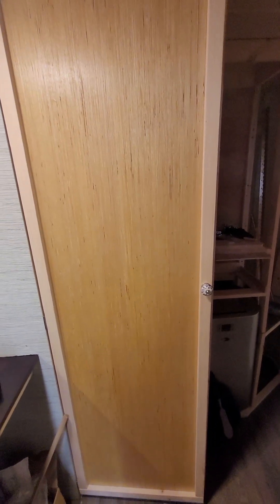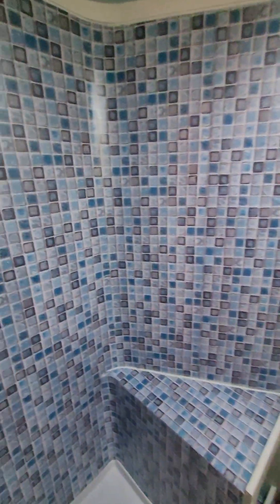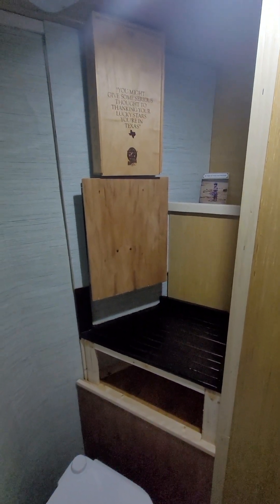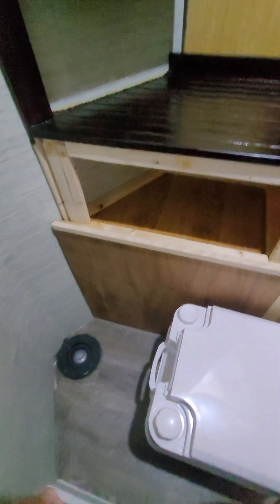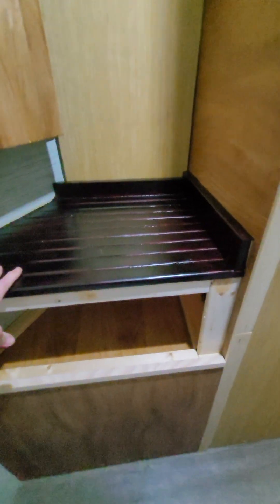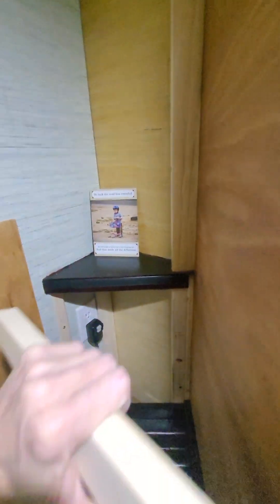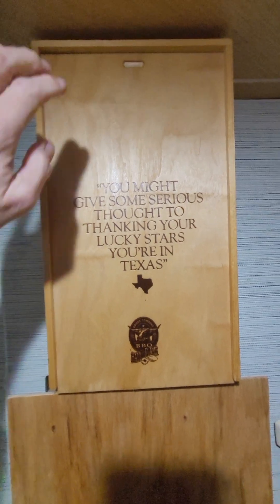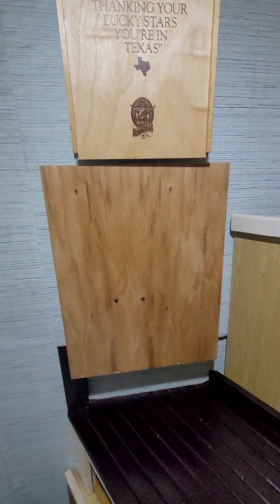CTC - Trailer bathroom build. Walk through. I'm almost done!!!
Cargo trailer conversion, bathroom build